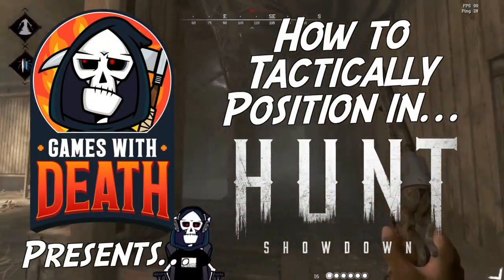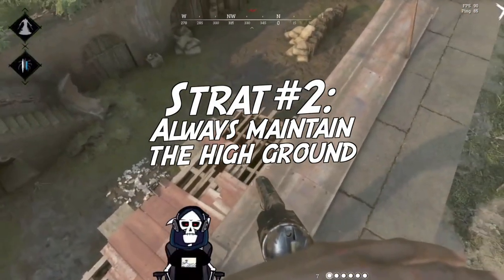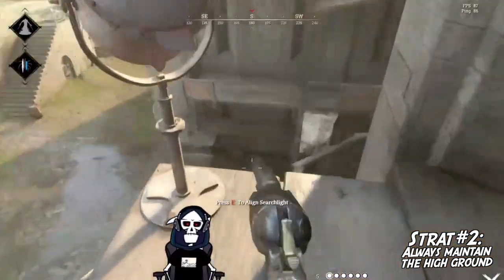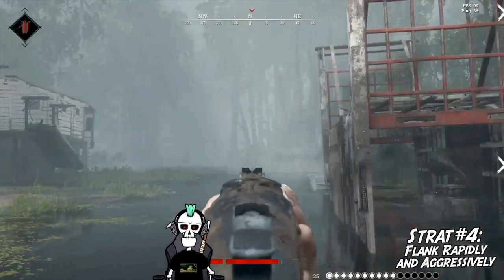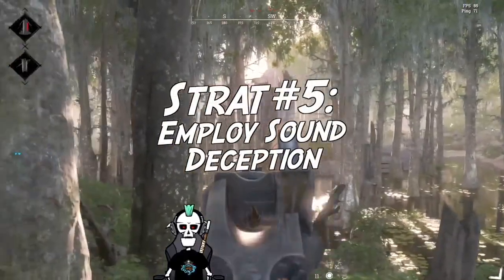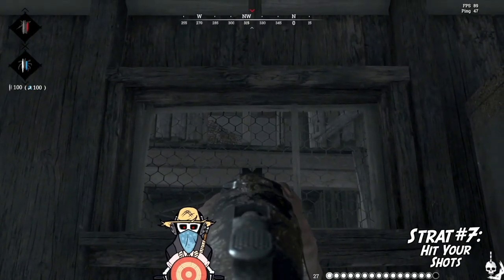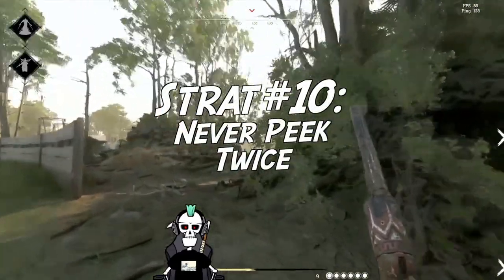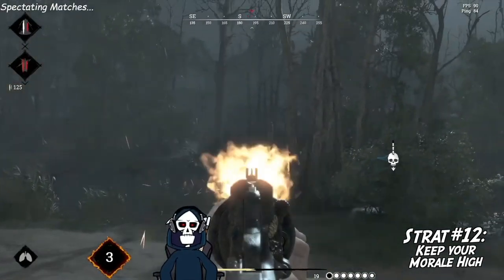Employing Tactics in Hunt: Showdown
Part two of a two part series on Strategy and Tactics in Hunt: Showdown. In this video Death covers how to tactically position yourself in game to ensure you are in the best position to capitalize on opportunities to win fights.